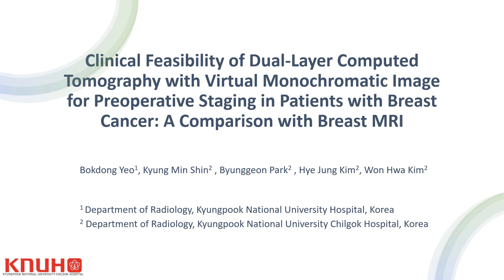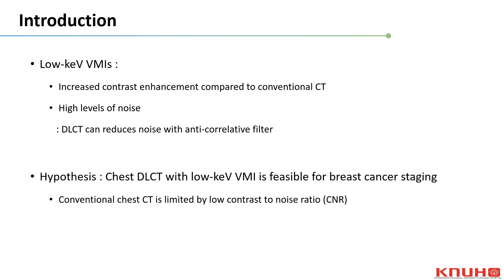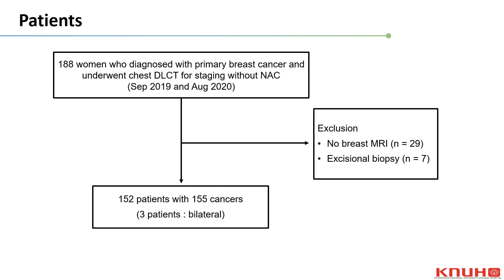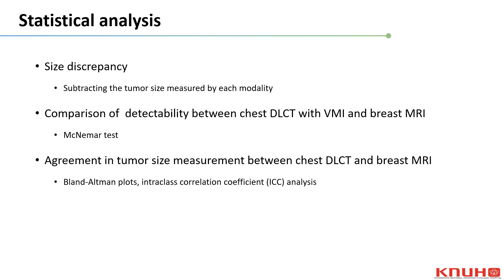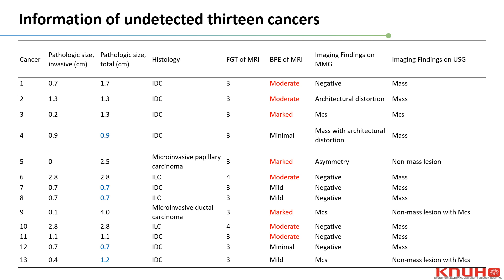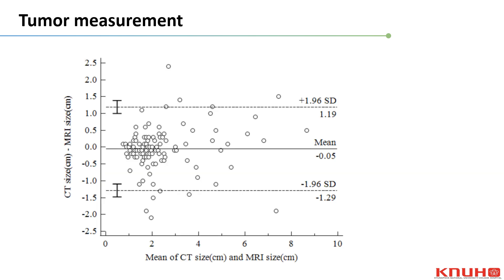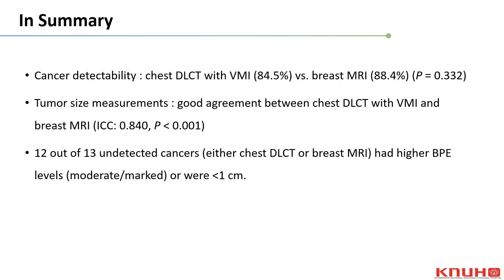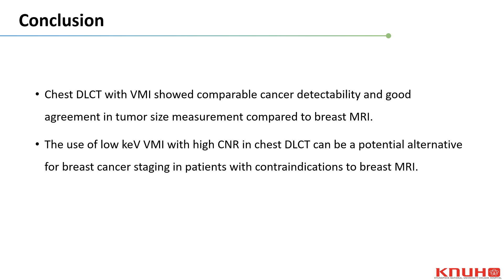[Listen to Authors] Dual-Layer CT for Staging in Patients With Breast Cancer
Korean J Radiol 2024 Sep;25(9):798-806. English.

Clinical Feasibility of Dual-Layer CT With Virtual Monochromatic Image for Preoperative Staging in Patients With Breast Cancer: A Comparison With Breast MRI

Bokdong Yeo1, Kyung Min Shin2, Byunggeon Park2, Hye Jung Kim2*, Won Hwa Kim2*

1Department of Radiology, Kyungpook National University Hospital, Daegu, Republic of Korea
2Department of Radiology, School of Medicine, Kyungpook National University, Kyungpook National University Chilgok Hospital, Daegu, Republic
of Korea

Corresponding author: Hye Jung Kim, MD, PhD, Department of Radiology, School of Medicine, Kyungpook National University, Kyungpook
National University Chilgok Hospital, 807 Hoguk-ro, Buk-gu, Daegu 41404, Republic of Korea.

Received: January 3, 2024 Revised: July 2, 2024 Accepted: July 12, 2024